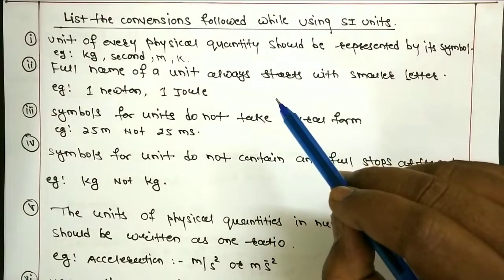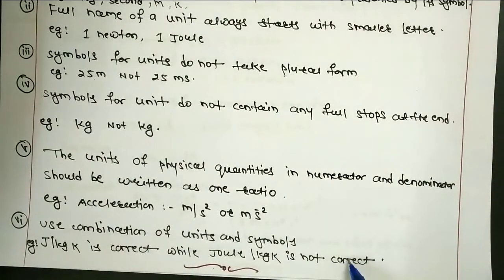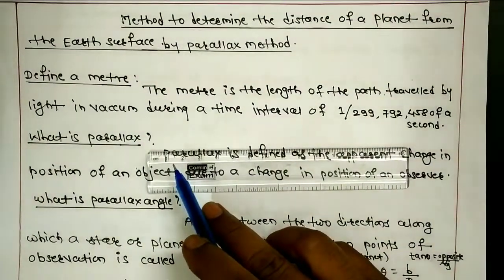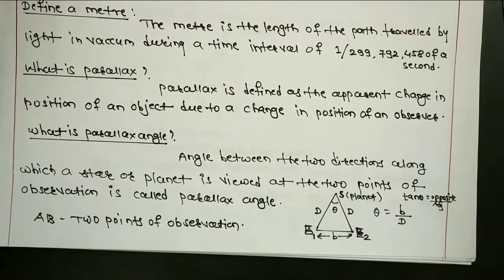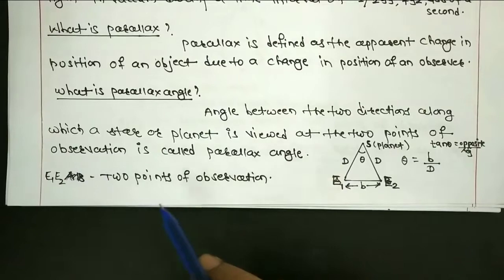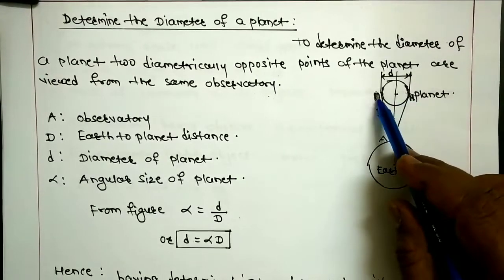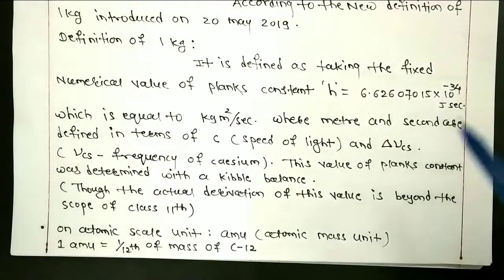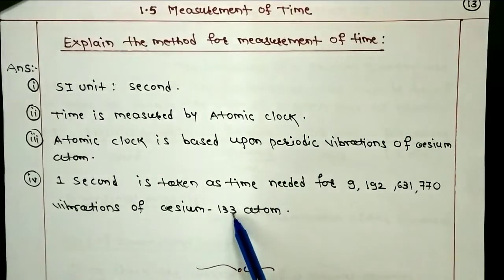UNITS AND MEASUREMENTS PART 02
TOPICS YO BE COVERED :-
List of convensions followed while using SI UNITS
MEASUREMENT OF LENGTH
MEASUREMENT OF DISTANCE
DETERMINE THE DIAMETER OF PLANET
PARALLAX METHOD